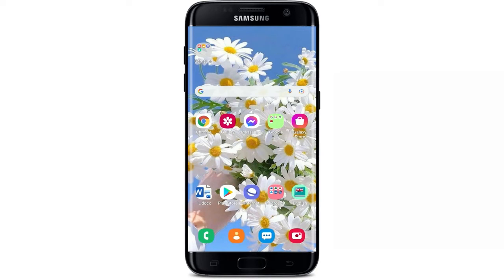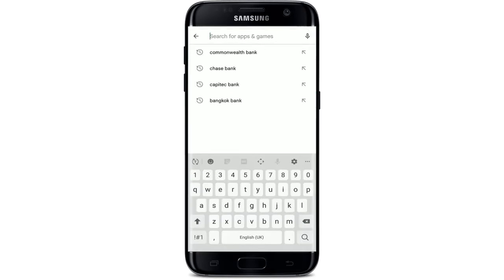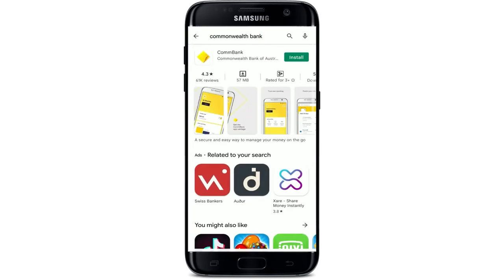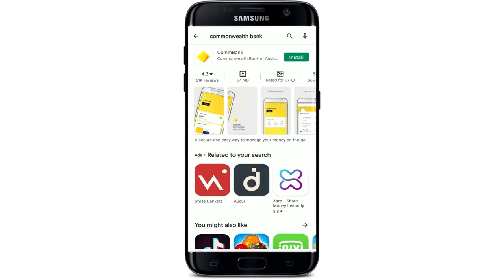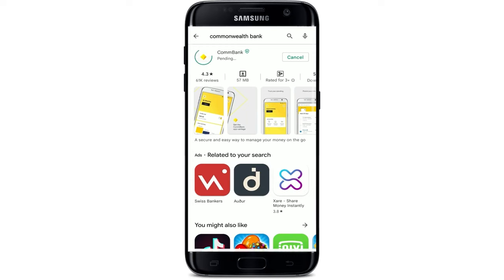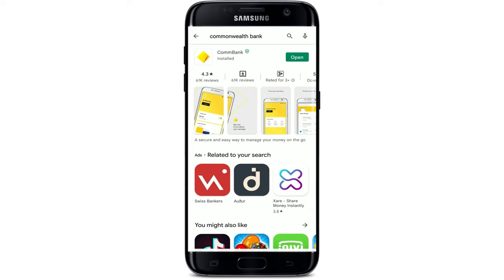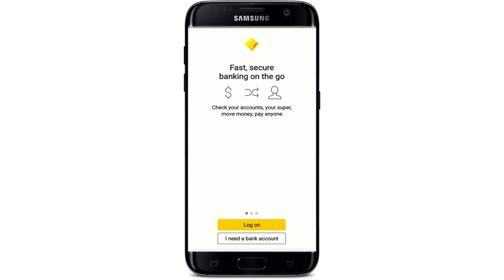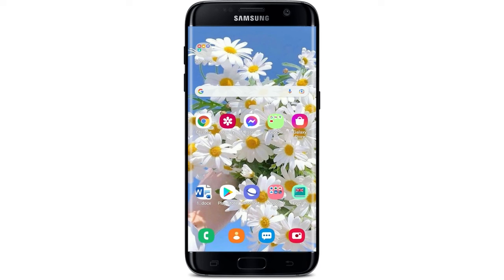Download Commonwealth Bank App | How to Download Commonwealth Mobile Banking App Online 2022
Hello everyone, welcome to another video. In today's video, you're going to learn How to Download Commonwealth Mobile Banking App Online 2022. Turn on the bell icon to get updated on our new videos.